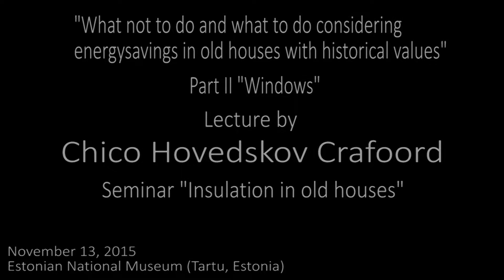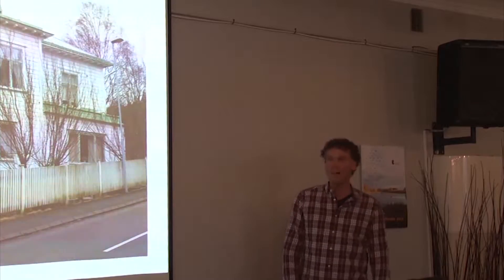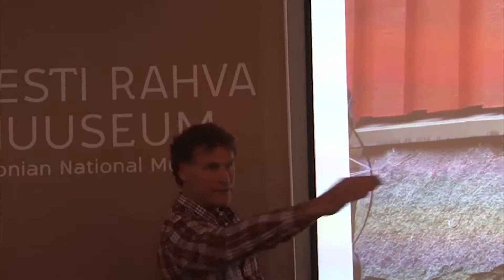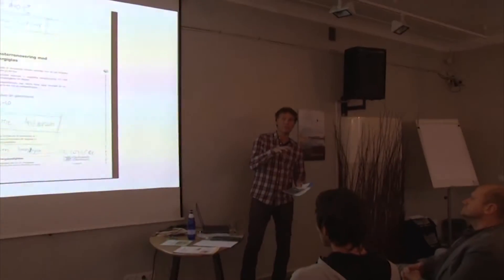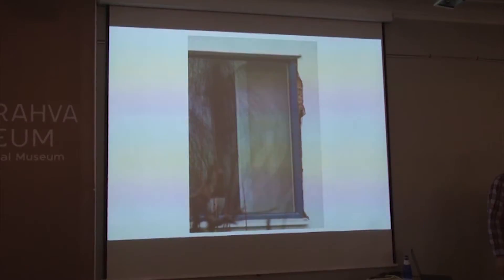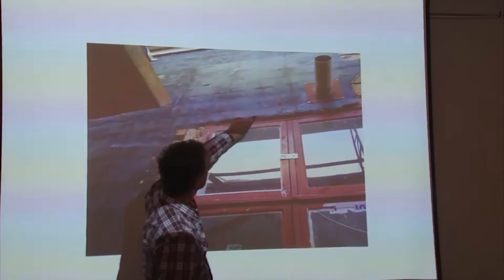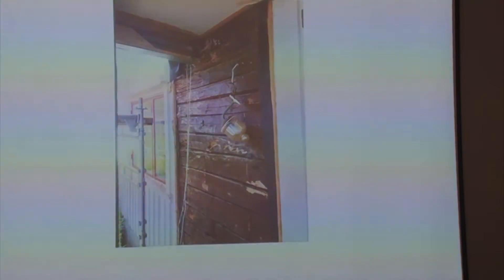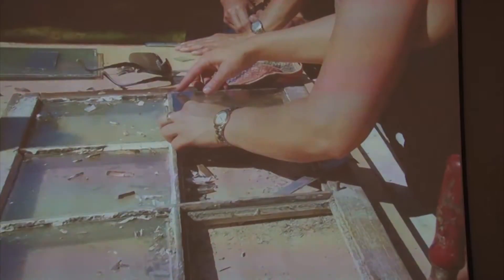Lecture by C. Hovedskov Crafoord "Energysavings in old houses" Part II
Chico Hovedskov Crafoord (Sweden) had a lecture titled "What not to do and what to do considering energysavings in old houses with historical values". Here is the second part of the lecture, where Chico discussed how to save energy on windows. One of the best solutions is to renovate old wooden window frames and use LE-glass in an inner frame. He also gave examples of the problems caused by extra humidity after replacing original wooden windows with new windows.
The seminar "Insulation in old houses" was organized by NGO Information Centre for Sustainable Renovation, Tartu Union (MTÜ SRIK Tartu ühendus) on 13 November 2015 and took place in Estonian National Museum in Tartu, Estonia. The seminar was financed by Nordic Council of Ministers and Tartu Town Government within the co-operation project of Estonian, Latvian and Swedish partners "Learning to Live in Historical Buildings".